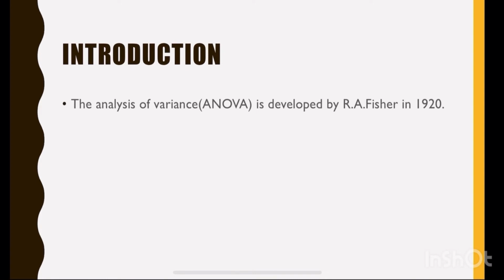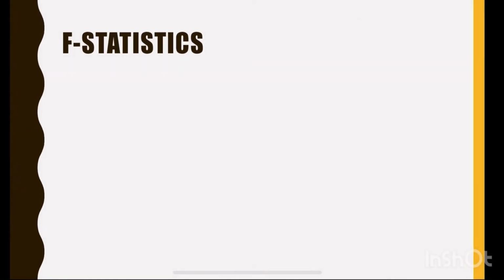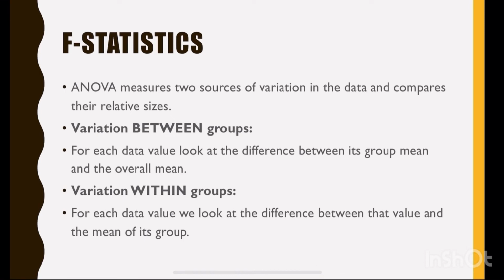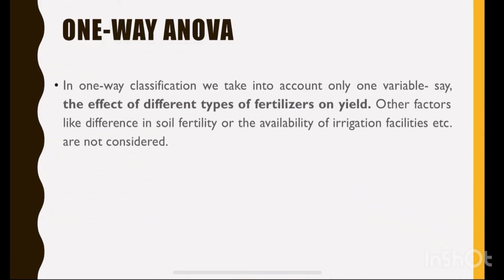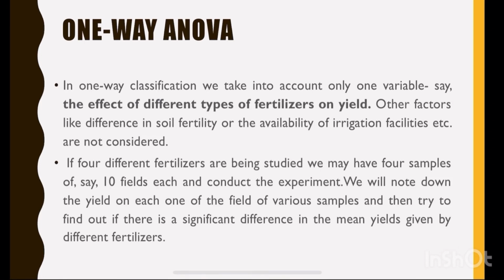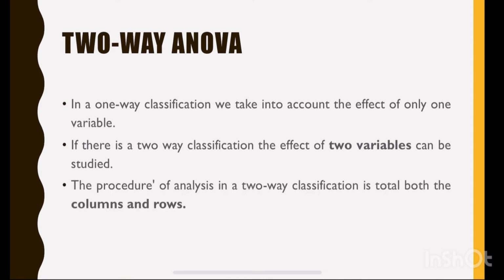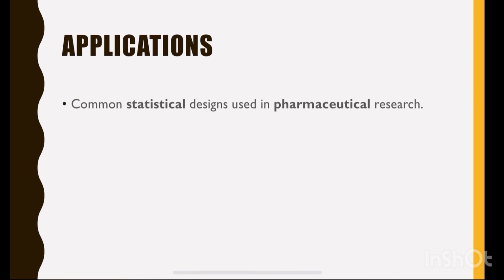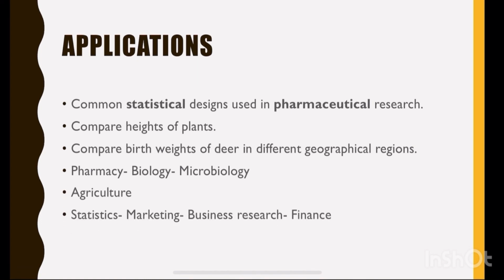ANOVA - Analysis of variance